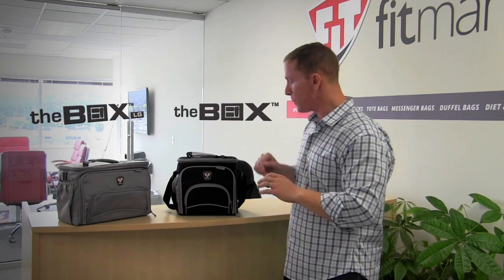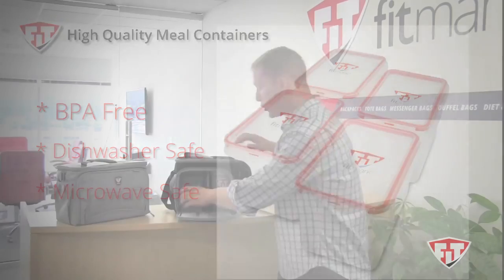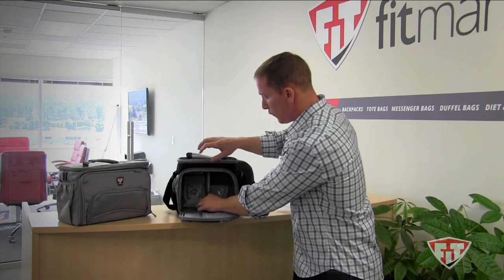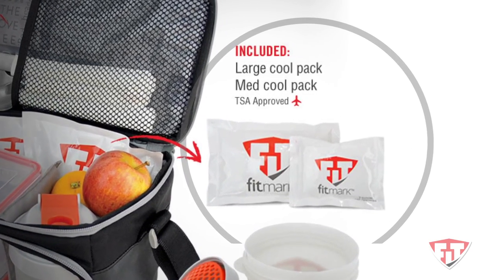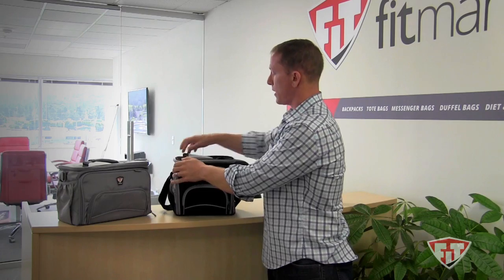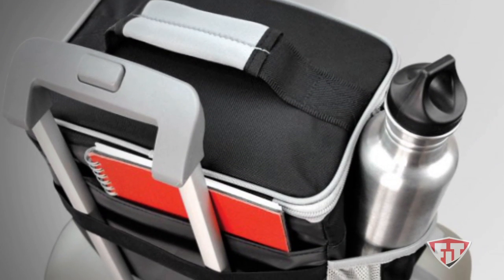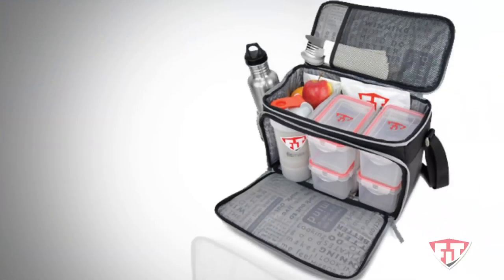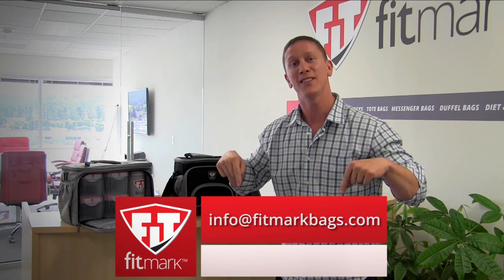Fitmark Box and Box LG Product Review